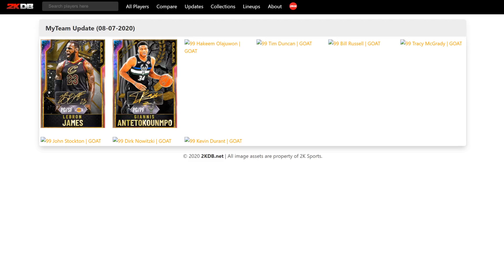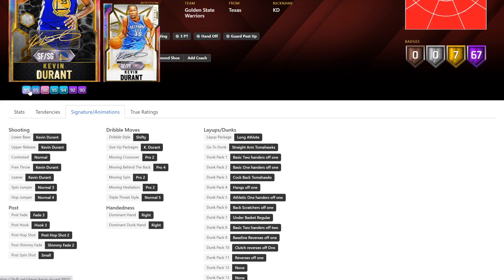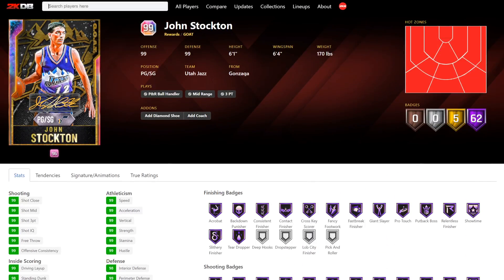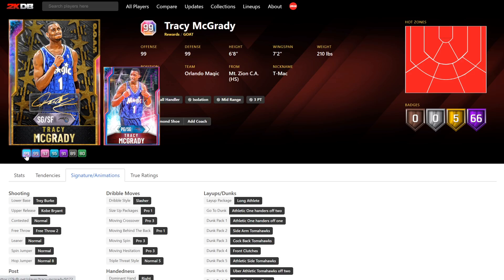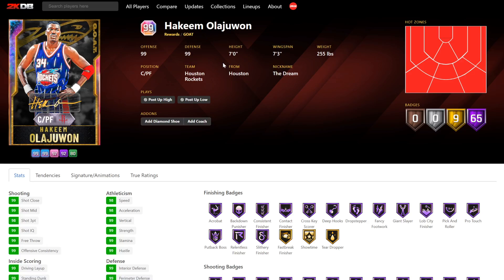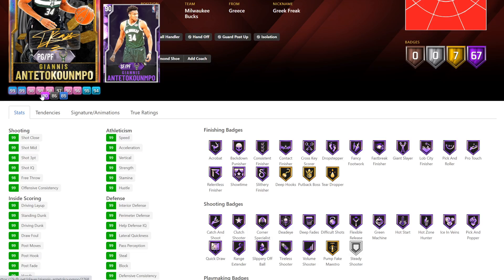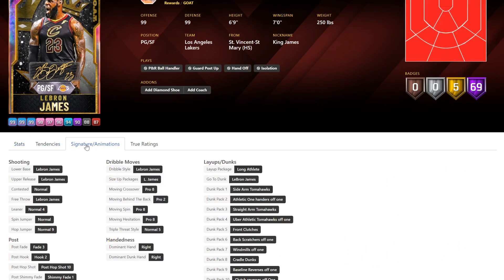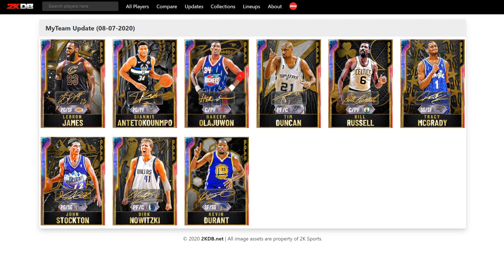NBA 2K20 WHICH NEW GOAT PACK CARDS ARE WORTH BUYING? - NBA 2K20 MyTEAM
NBA 2K20 WHICH NEW GOAT PACK CARDS ARE WORTH BUYING? - NBA 2K20 MyTEAM In this video we talk about the cards in the new goat packs and which i think will be worth buying in nba 2k20 myteam. last week we got news about goat galaxy opal lebron james as well as the galaxy opal goat packs in nba 2k20 myteam. and the affect they are going to have on the market in nba 2k20 myteam. these packs are new packs in nba 2k20 myteam and have had a huge effect on the auction house in nba 2k20 myteam. they will caused some of the most expensive galaxy opals in the game to become much cheaper. in this video i give tips and a tutorial on the best players to invest in to make mt during this market deflation in nba 2k20 myteam. we also talk about the potential guaranteed galaxy opal goat packs that may be coming tomorrow in nba 2k20 myteam